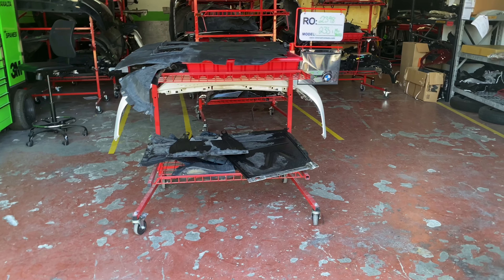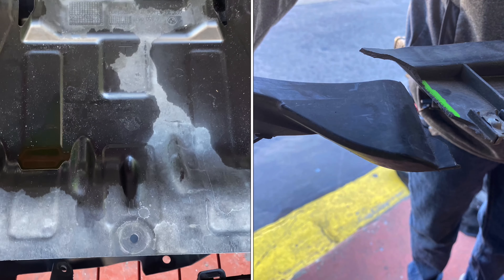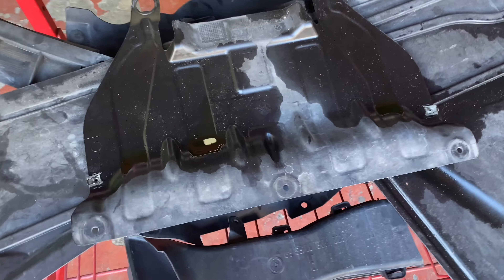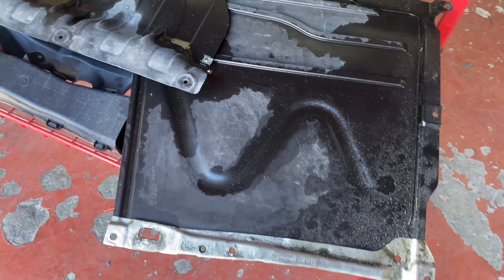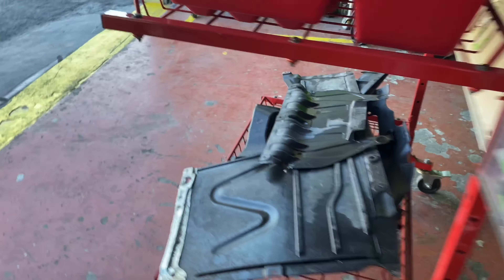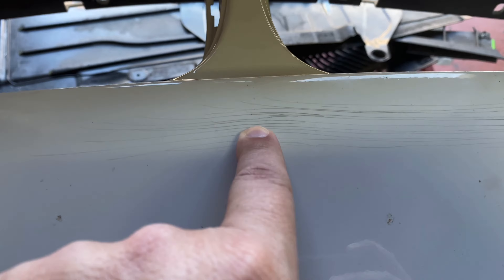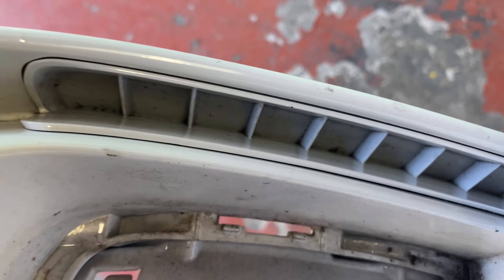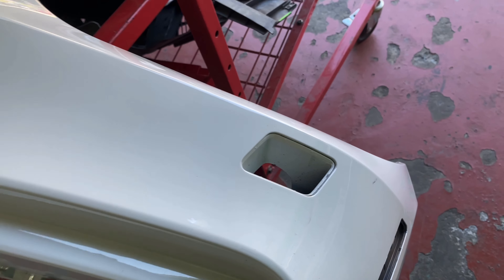At Orlando Collision center (DB Customs)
My vehicle taken apart at the body shop. This is just some of the parts, not all were available for viewing. Bumper that was wrinkled from what Whats seems to be multiple accidents that weren’t reported.

There are broken parts, cracked this, cracked that... unbelievable!